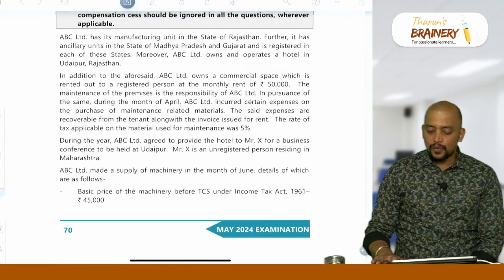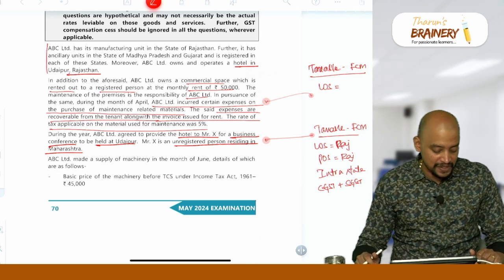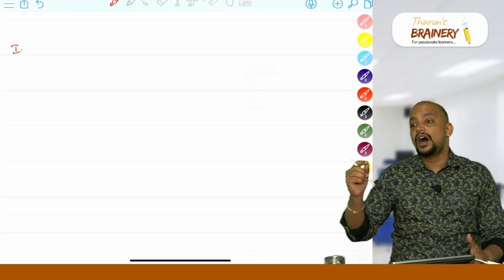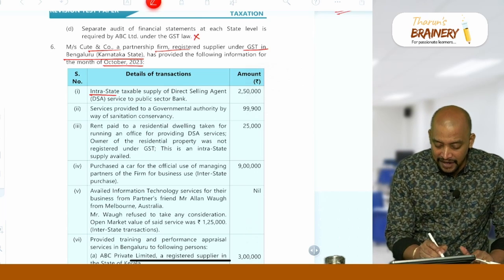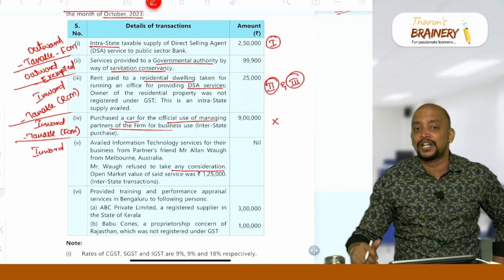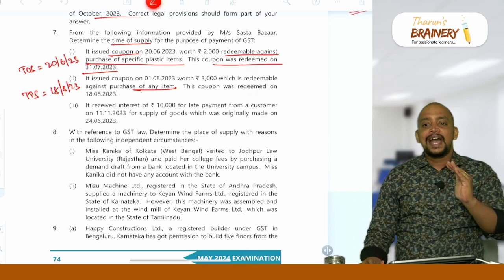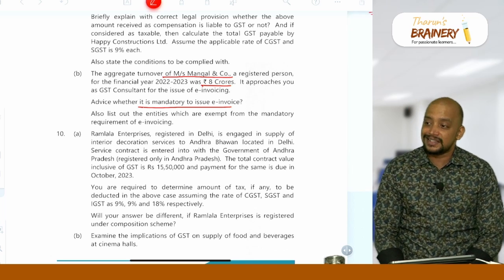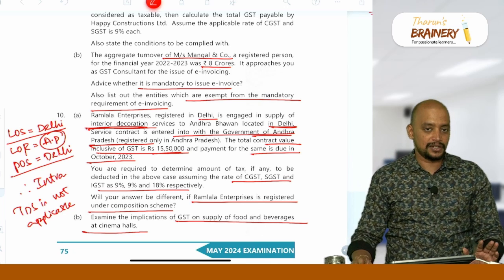RTP DISCUSSION | CA INTER | GST | MAY 24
to purchase books and video lectures.